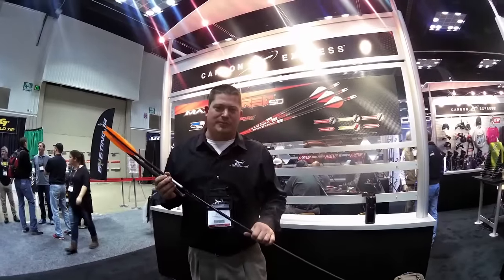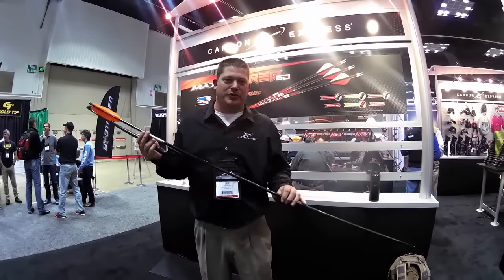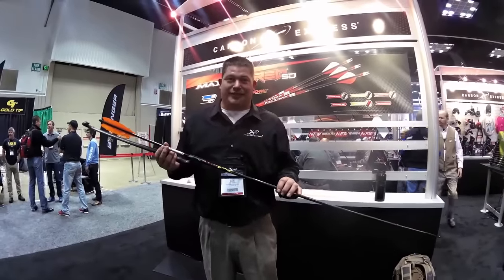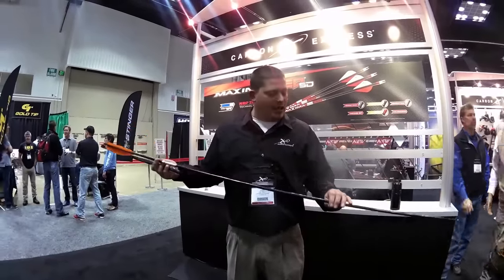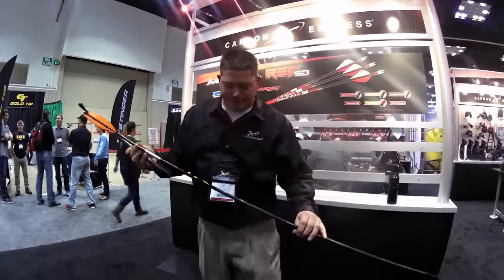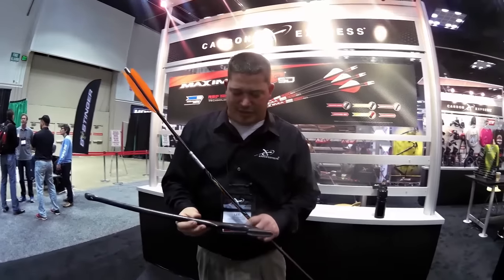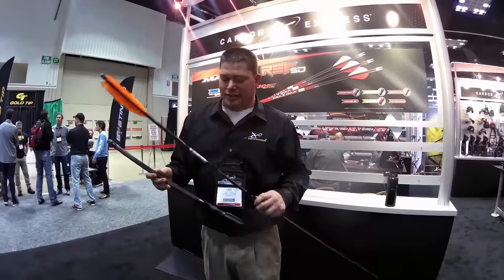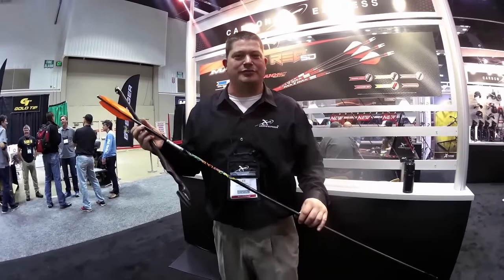New 2017 Carbon Express Atlatl Spear ATA Show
Carbon Express is going to be Bringing out a Carbon Atlatl dark and throwing board Soon!